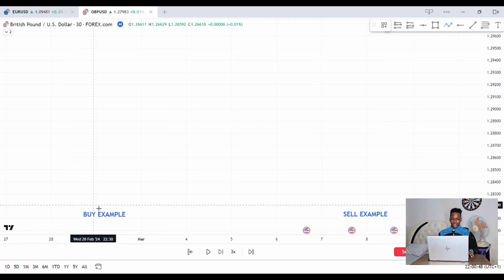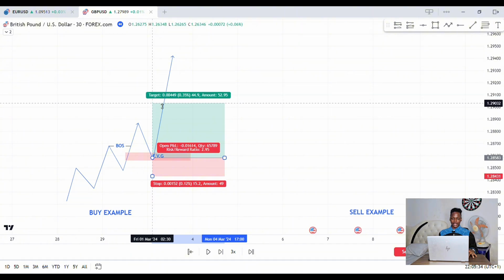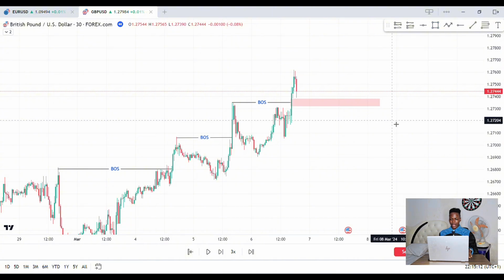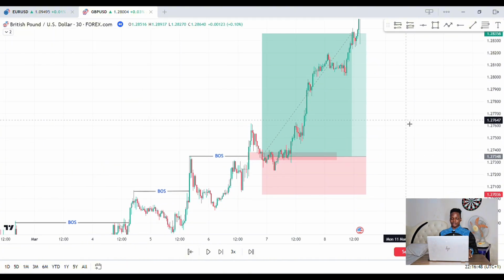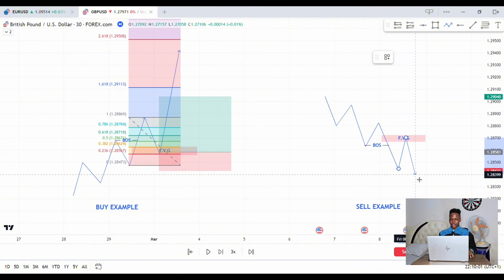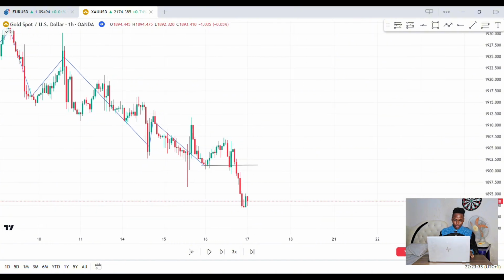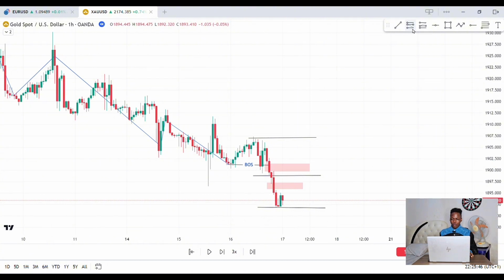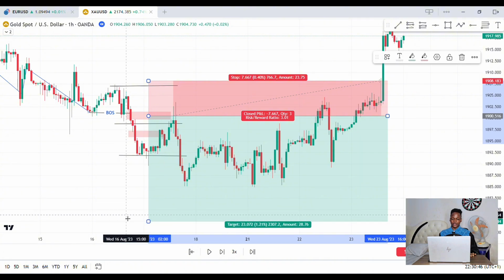ICT Trend Continuation strategy | Best forex strategy 2024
In this video, I talked about the ICT Trend Continuation strategy and how to make money using them🤑🤑🤑🤑